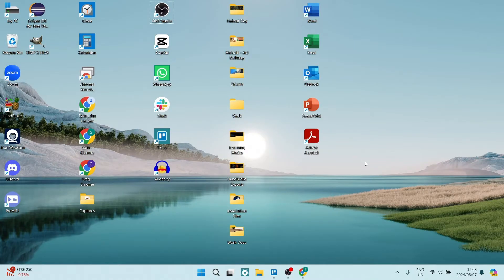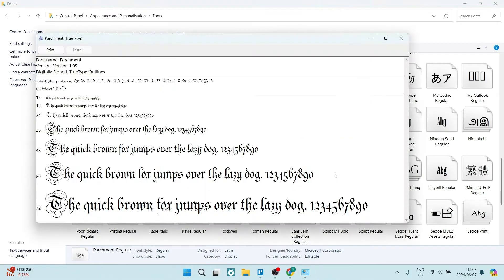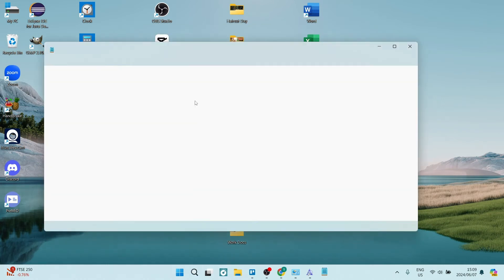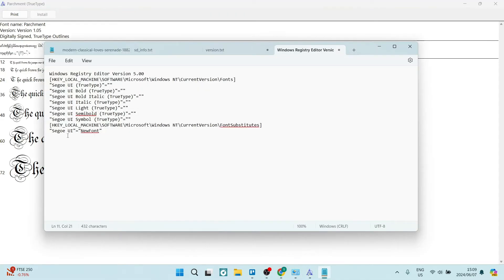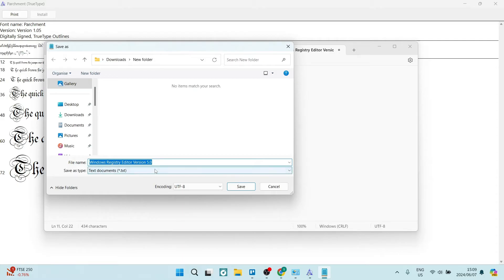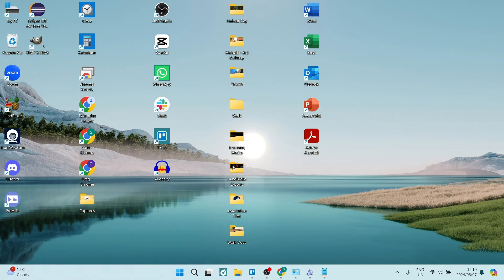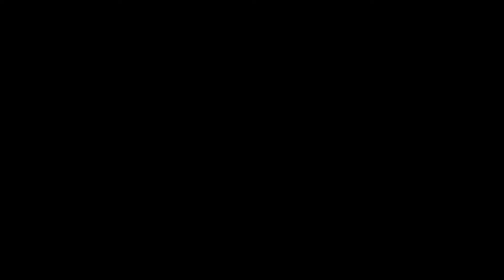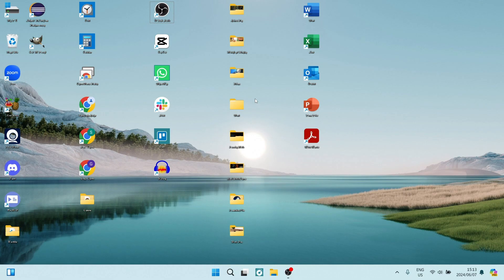How to Change Font in Windows 11 | Windows Tutorial 2026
In this Windows 11 tutorial, we'll show you how to change fonts on your system. Fonts play a crucial role in the overall look and feel of your Windows experience, and being able to customize them can help you personalize your desktop. We'll guide you through the process of installing new fonts, accessing font settings, and applying font changes to various elements of your Windows 11 interface. By the end of this video, you'll have the skills to easily change and manage fonts on your Windows 11 computer.

Timestamps

Intro – 00:00 – 00:11
Changing Font in Windows 11 – 00:12 – 03:29